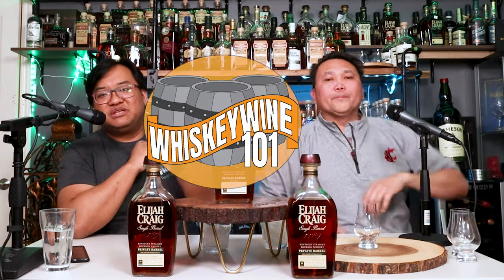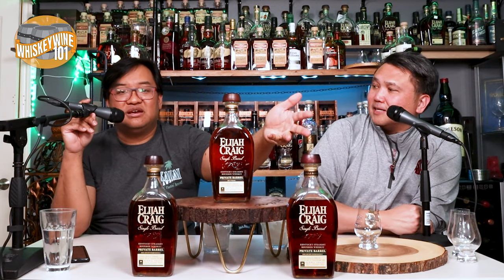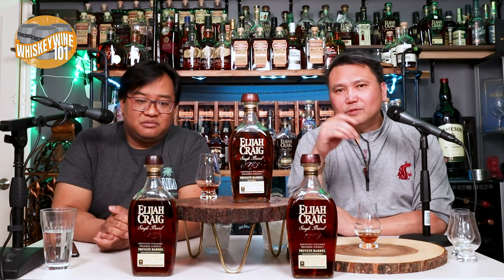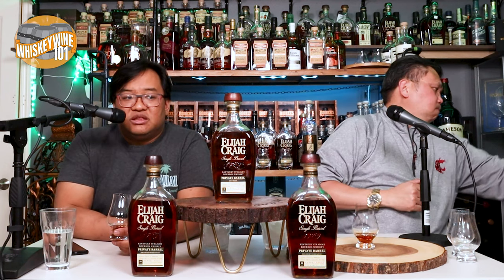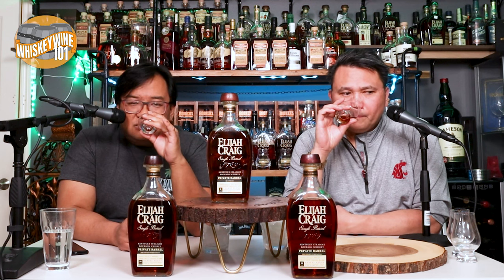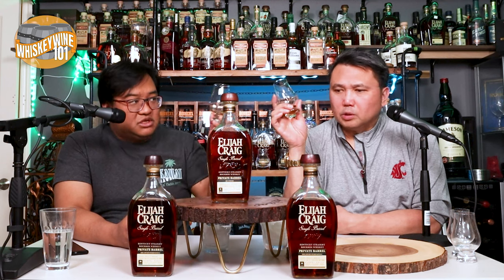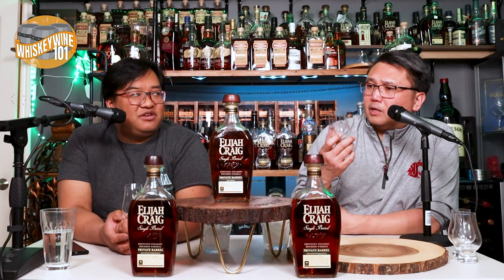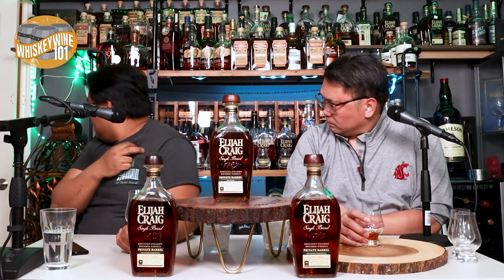Elijah Craig Barrel Proof Private Select Part 3 * 8 Year ECBP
In this video, Bong and I taste the second of 3 private barrel select Elijah Craig Barrel Proof bourbon.

This particular bottle is 8 years old and sold out within a couple hours of release.

Elijah Craig started releasing single barrel barrel proof bourbons earlier this year, which is a welcome increase from the standard 94 proof small batch private releases.

Let me know if you have tried these new high proof private barrels and if you like them.

I broke the video up into 3 parts as we tasted 3 barrel proof private barrels with a video lasting nearly 25 min long,

Cheers!